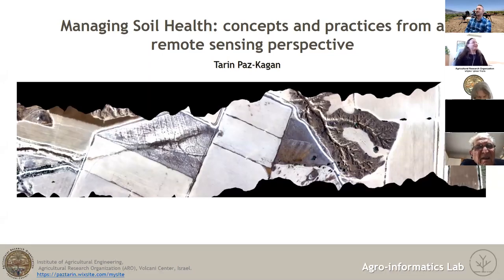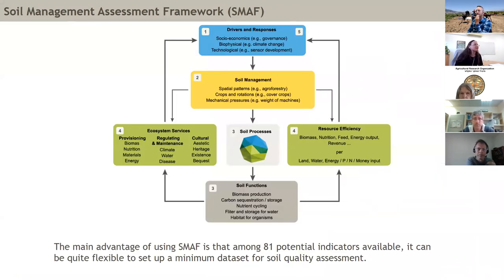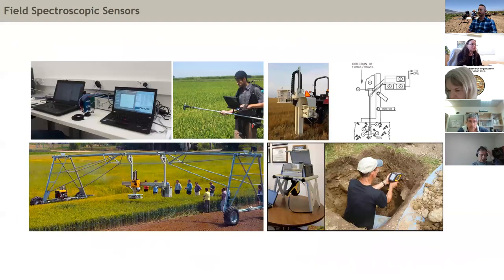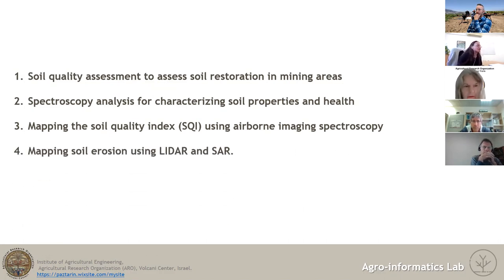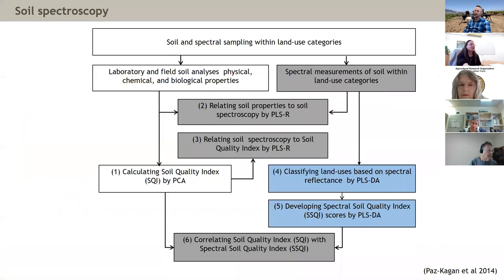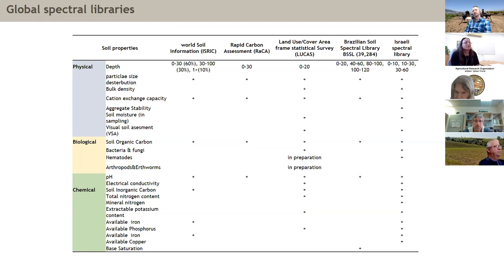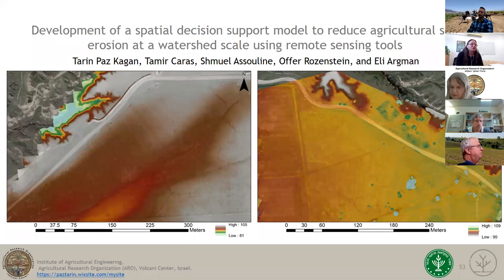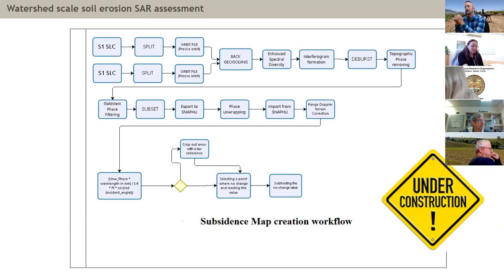Tarin Paz-Kagan: Managing Soil Health: concepts and practices from a remote sensing perspective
Lecture from 6-Jan-2021